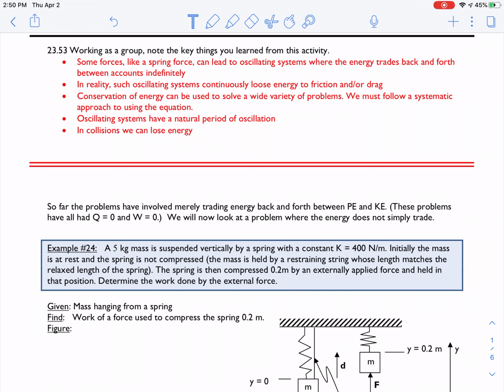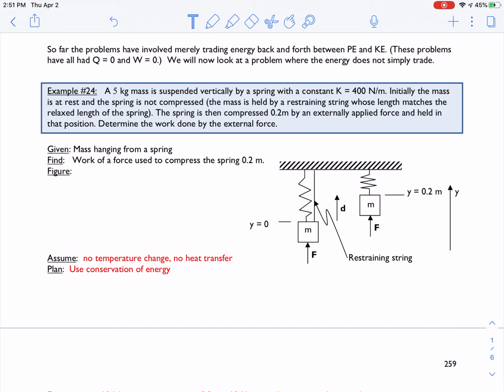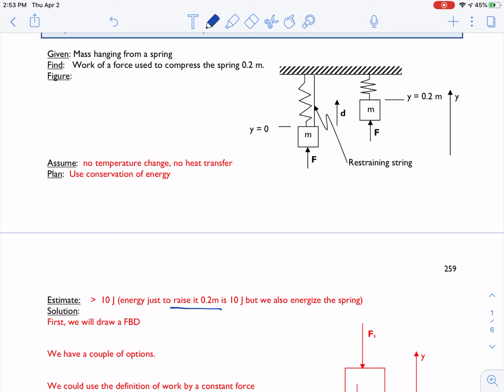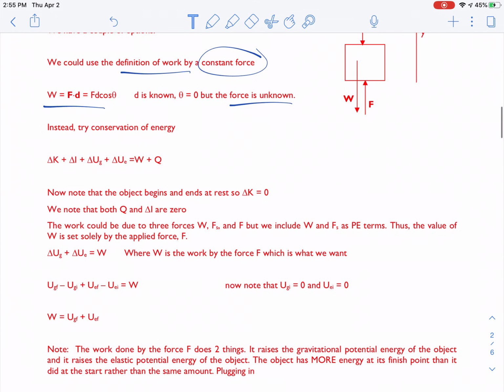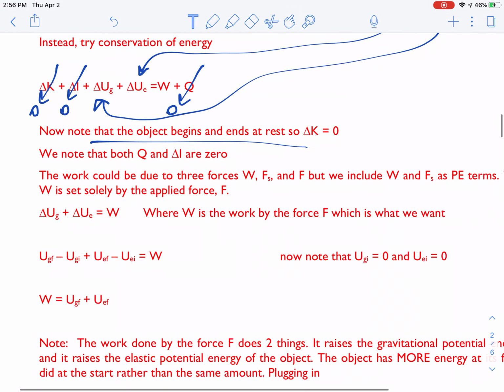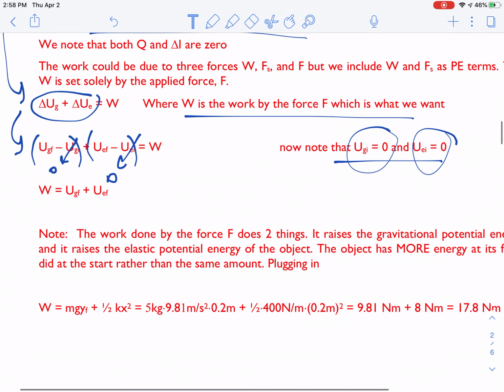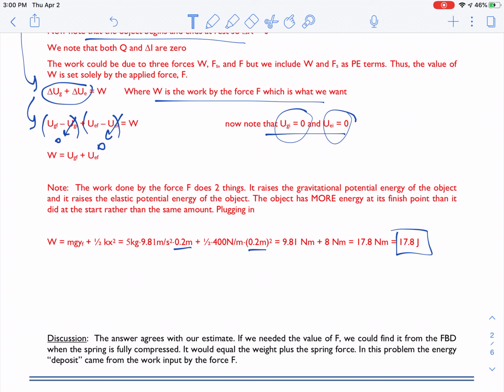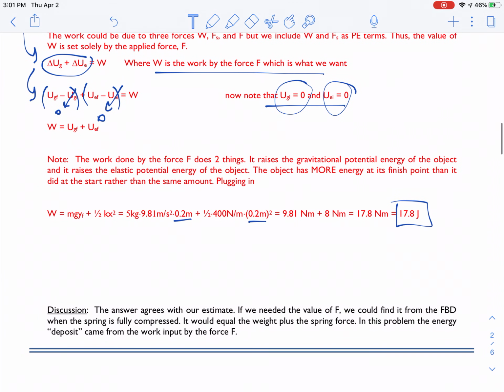Class #29 Part 1 Example 24